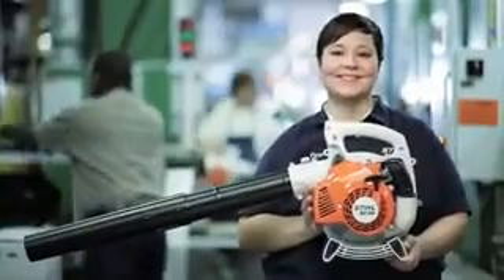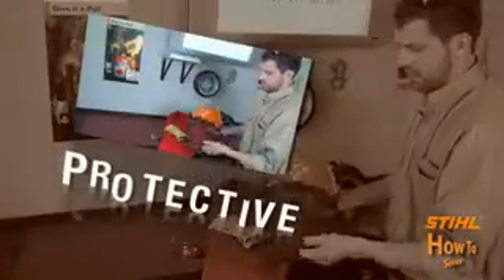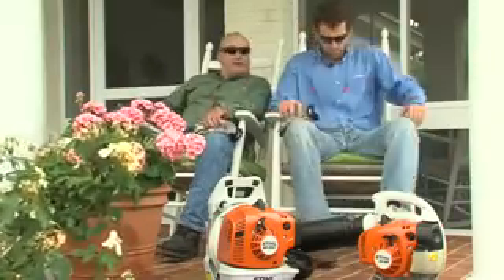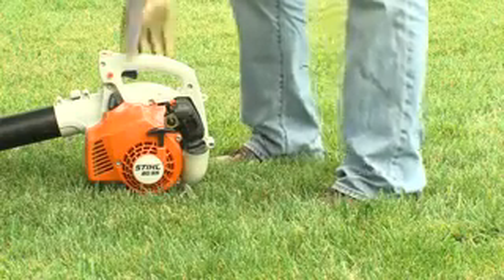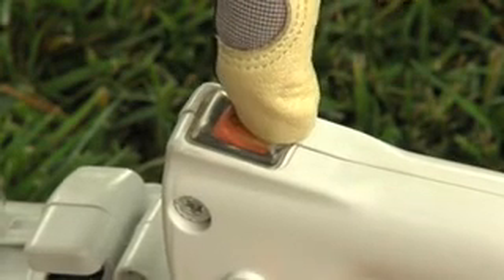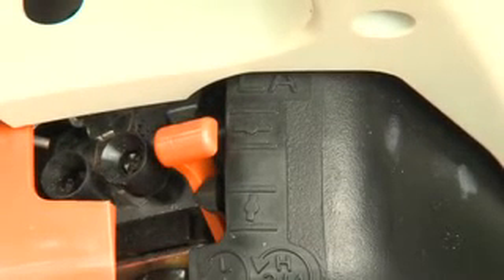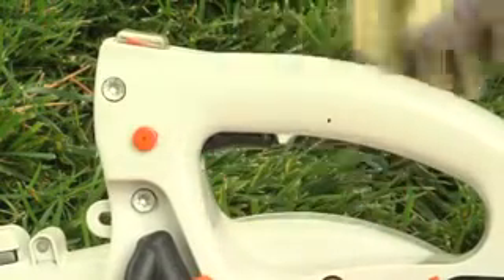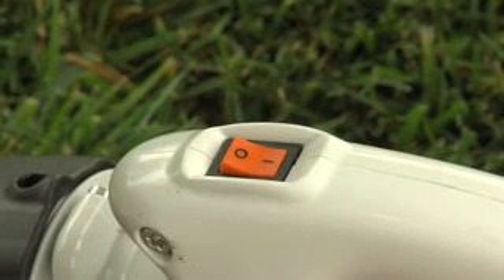How to Start Your STIHL Blower